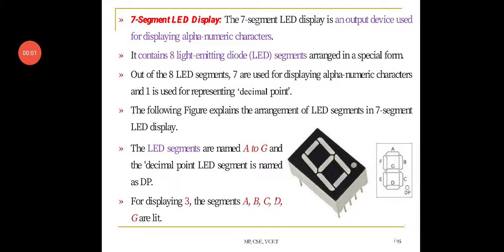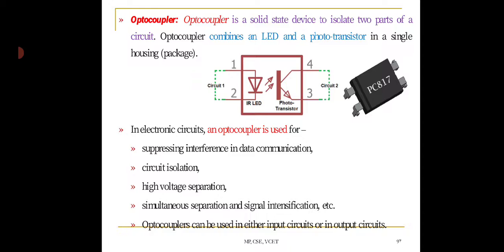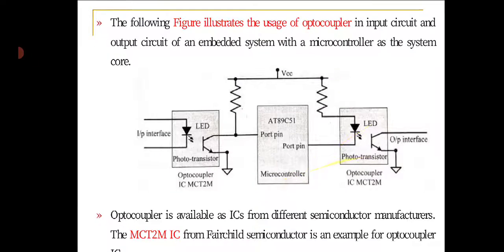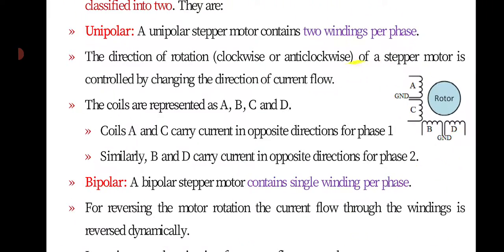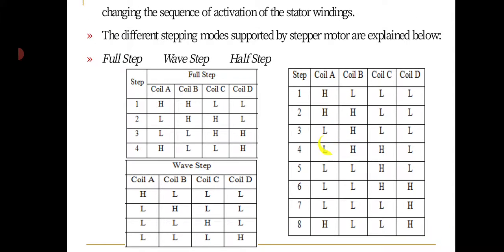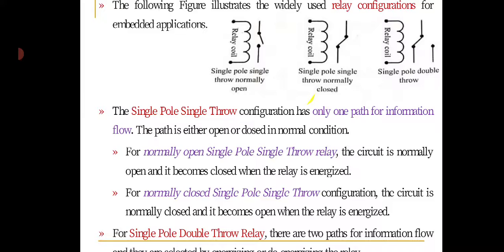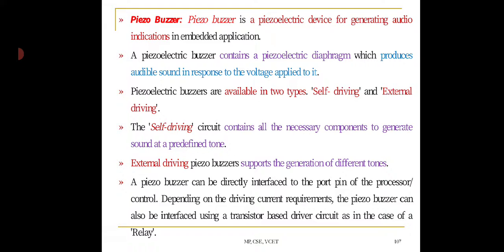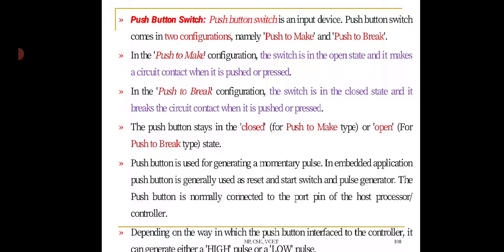mces 3rd module